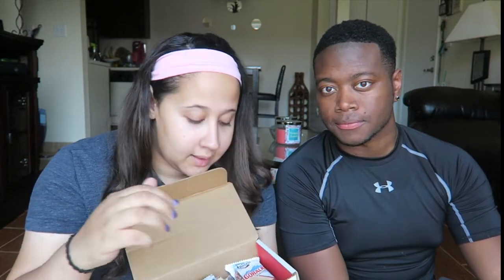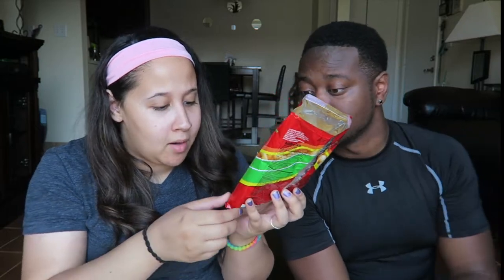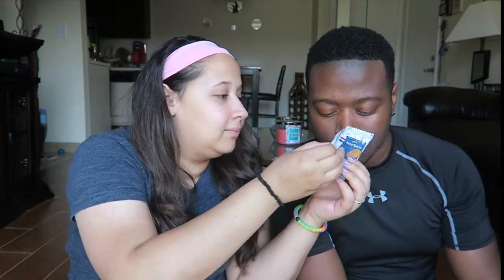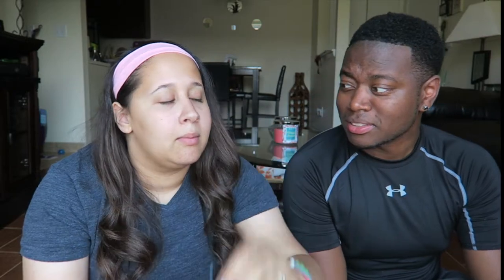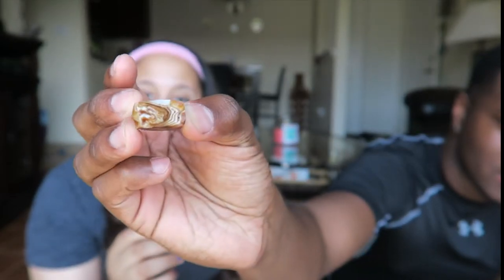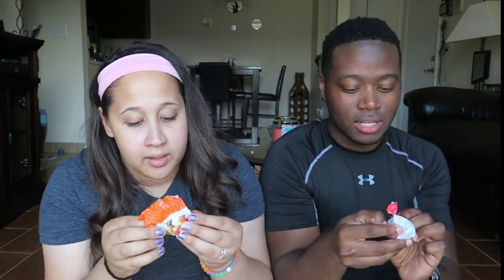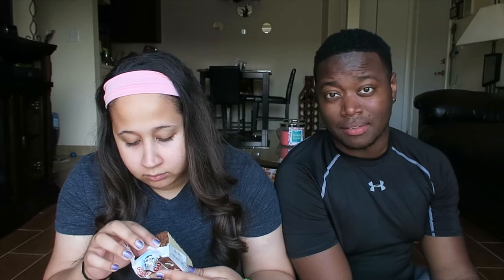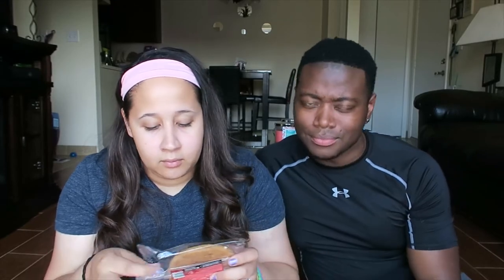BoCandy Unboxing & Taste Test!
Darius ➔ thasm00thk1d
Kierra ➔ kierrashy
**Follow Luigi On Instagram!**

⬇︎⬇︎⬇︎⬇︎⬇︎Equipment⬇︎⬇︎⬇︎⬇︎⬇︎
Studio Lights Kit ➔
Canon G7x ➔
Sony a5000 ➔